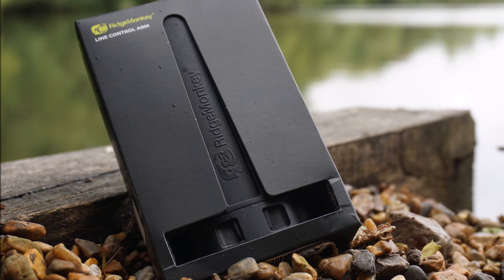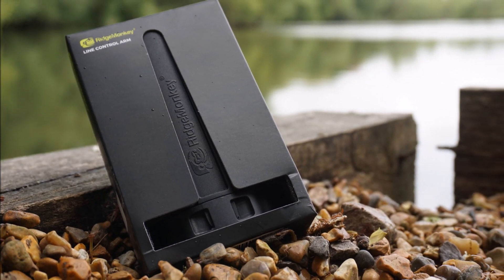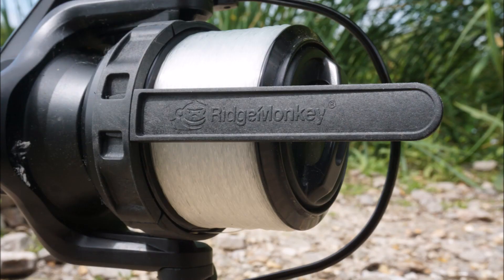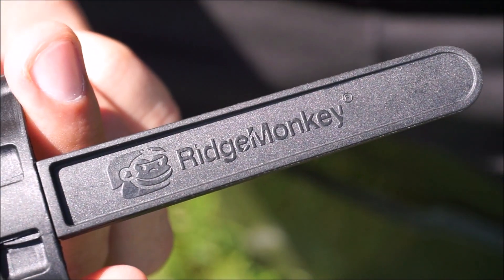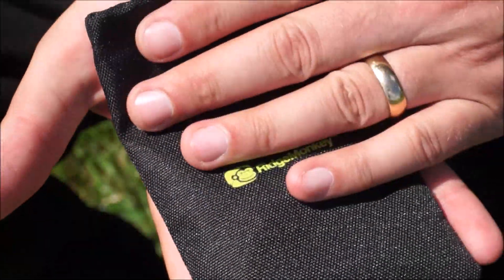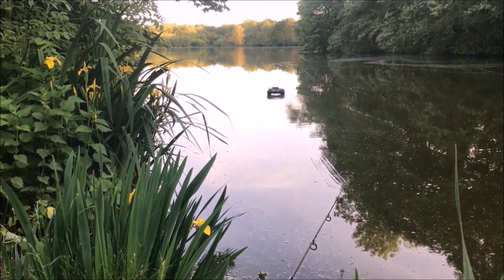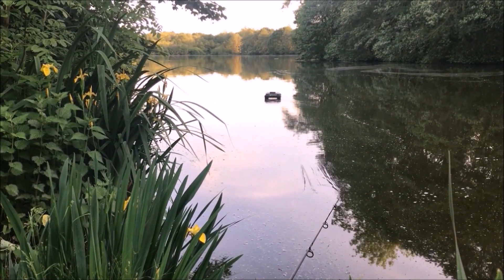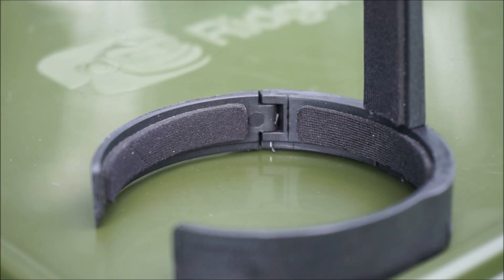RidgeMonkey Line Control Arm Update